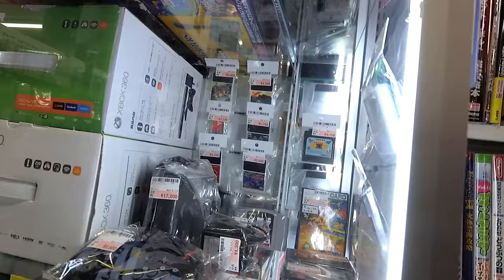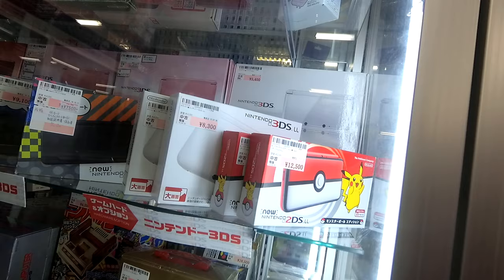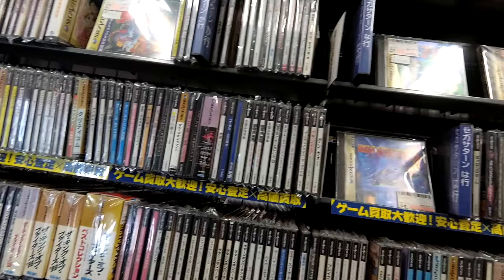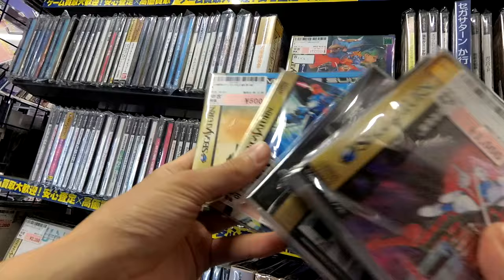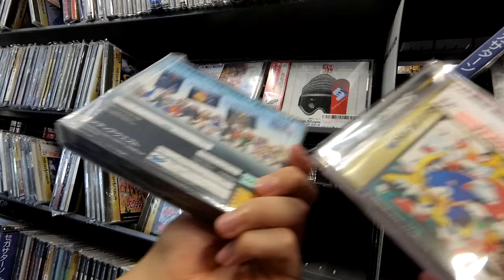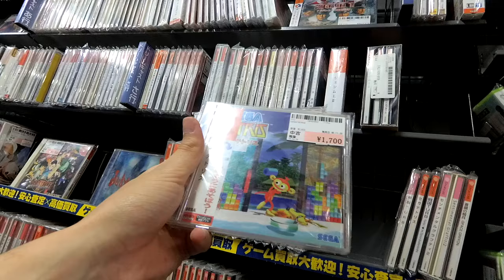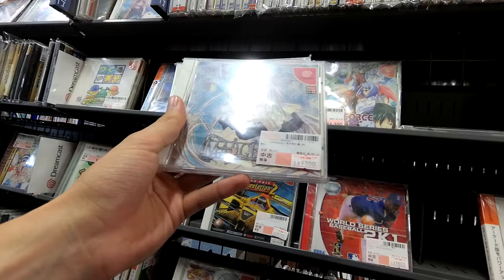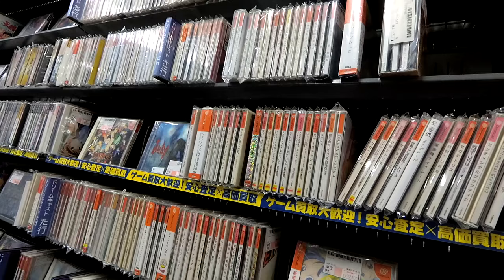Surugaya Sega Spectacular - More Japanese retro video game hunting at Surugaya, Kitakyushu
I tend to focus on Nintendo games and consoles in my videos, but I just had to look at the massive amounts of Sega games here in Kokura. Join my hunt for Japanese retro video games at the Surugaya store in Kitakyushu, Fukuoka.